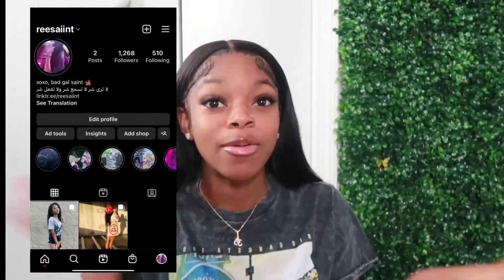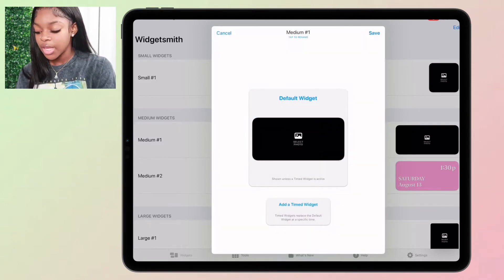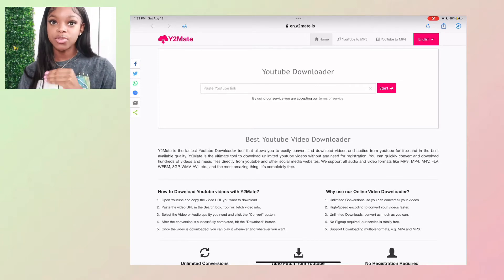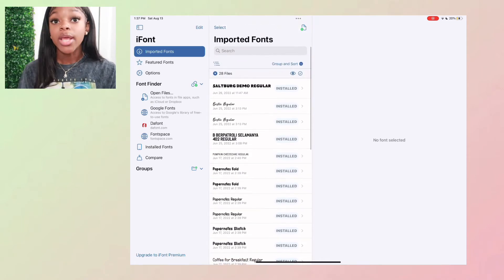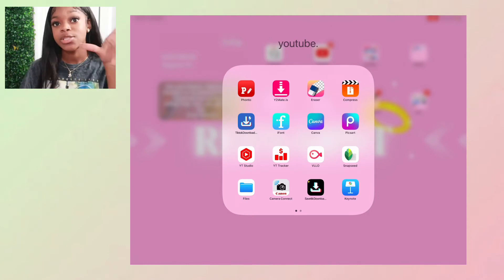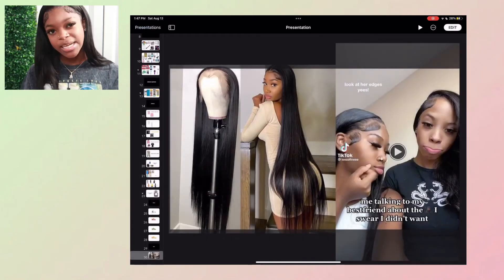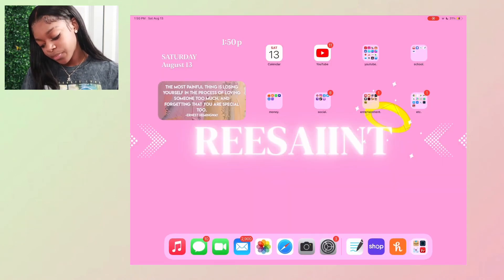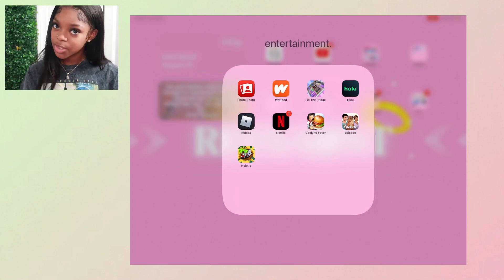whats on my ipad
Watch in 1080p for BEST QUALITYY!🦋

how old i am: 16
edit: inshot
how tall am i? 5’2
whens my birthday: march 3